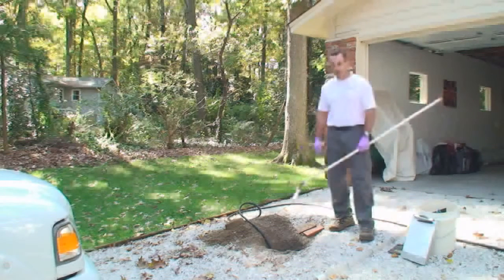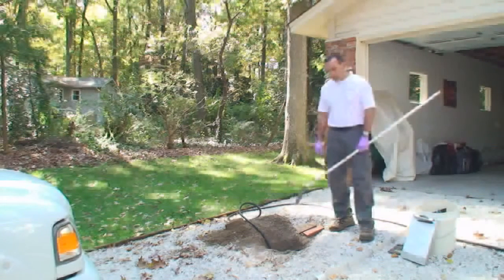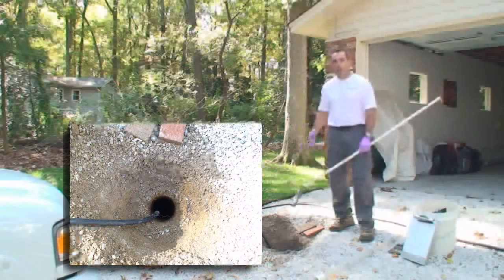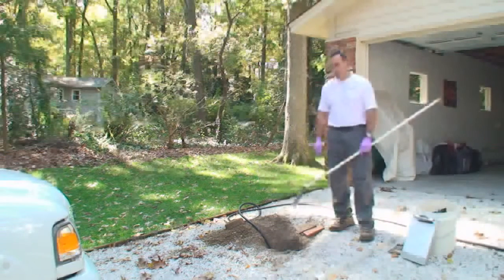Septic Problems Warren Michigan